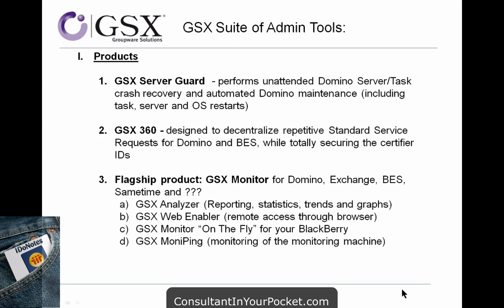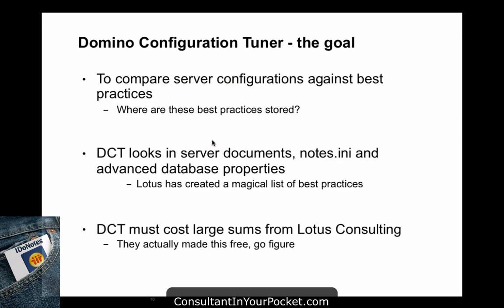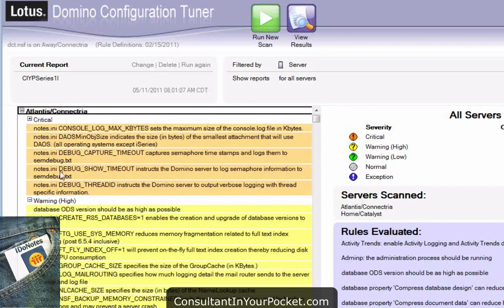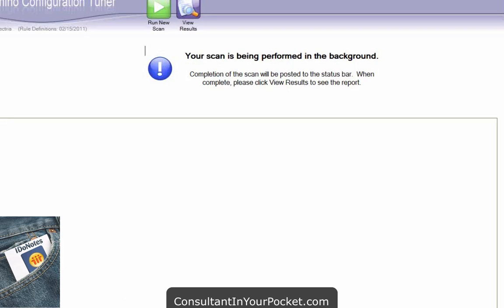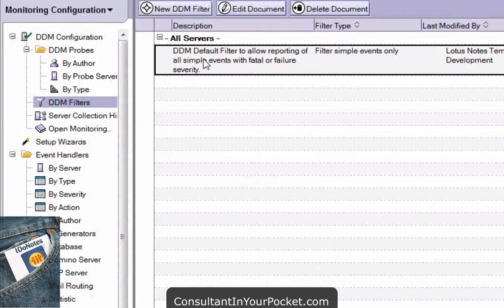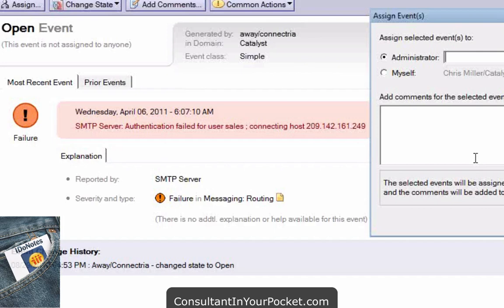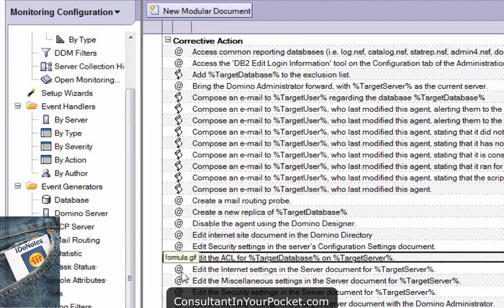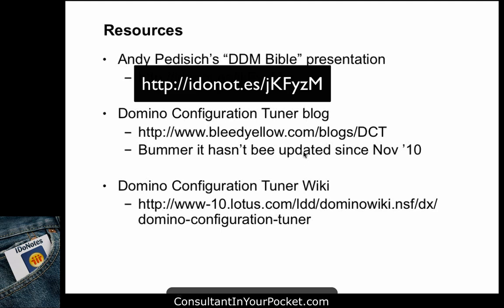Domino Configuration Tuner and Domino Domain Monitoring | Consultant In Your Pocket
A webcast on putting Domino Configuration Tuner (DCT) and Domino Domain Monitoring (DDM) together to make a monitoring and proactive solution for troubleshooting IBM Domino servers